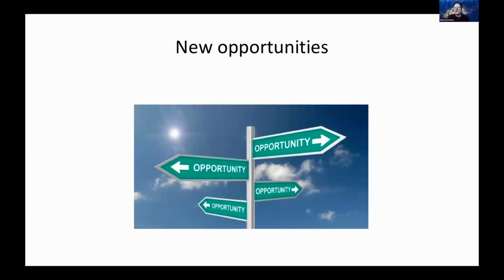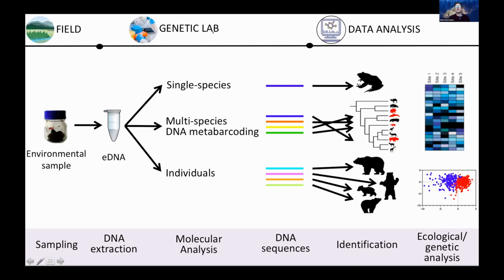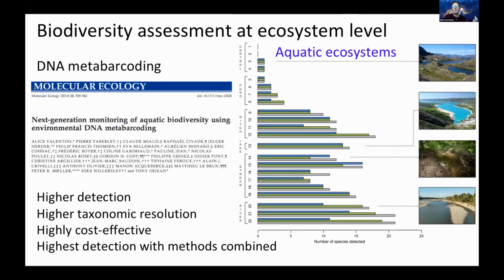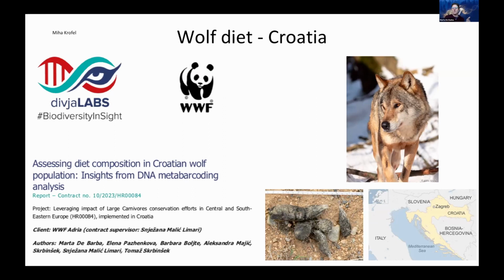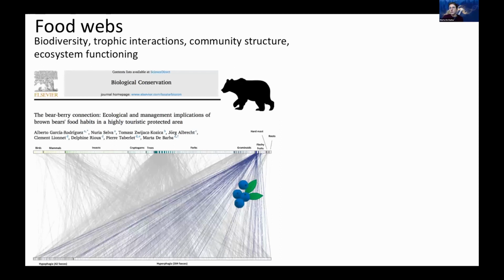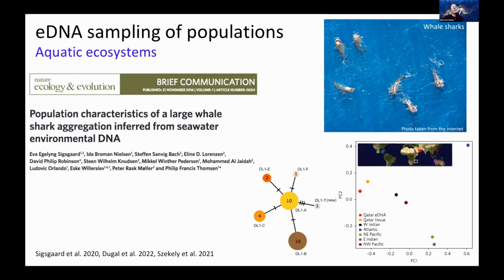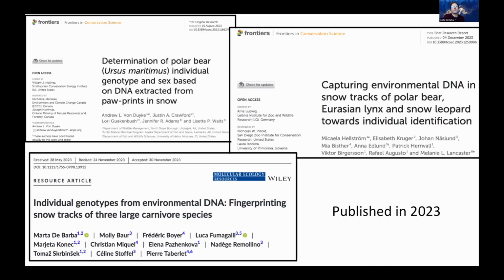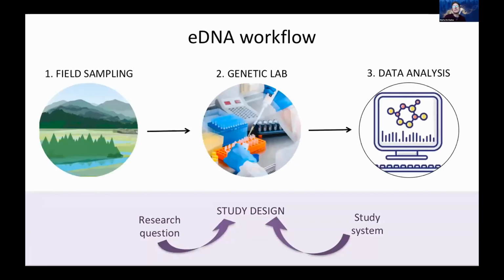eDNA sampling and analysis as a tool for biodiversity monitoring and conservation - Marta De Barba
𝐖𝐨𝐫𝐤𝐬𝐡𝐨𝐩 “𝐀𝐝𝐯𝐚𝐧𝐜𝐞𝐦𝐞𝐧𝐭𝐬 𝐢𝐧 𝐛𝐢𝐨𝐝𝐢𝐯𝐞𝐫𝐬𝐢𝐭𝐲 𝐦𝐨𝐧𝐢𝐭𝐨𝐫𝐢𝐧𝐠 𝐚𝐧𝐝 𝐫𝐞𝐬𝐞𝐚𝐫𝐜𝐡: 𝐇𝐚𝐫𝐧𝐞𝐬𝐬𝐢𝐧𝐠 𝐠𝐞𝐧𝐞𝐭𝐢𝐜𝐬, 𝐠𝐞𝐧𝐨𝐦𝐢𝐜𝐬, 𝐚𝐧𝐝 𝐞𝐃𝐍𝐀 𝐟𝐨𝐫 𝐜𝐨𝐧𝐬𝐞𝐫𝐯𝐚𝐭𝐢𝐨𝐧”

Environmental DNA (eDNA) sampling and analysis, using organismal DNA shed into the environment and extracted from environmental samples, such as soil, water or snow, are a powerful and cost effective tool to assess biodiversity and non-invasively study wildlife populations. Here I will provide an overview of eDNA applications to conservation spanning from species and individual detection to reconstruction of animal diet and trophic interactions and biodiversity assessment of entire ecosystems.

𝐌𝐚𝐫𝐭𝐚 𝐃𝐞 𝐁𝐚𝐫𝐛𝐚 is an expert in conservation genetics and molecular ecology. She has worked as a researcher in top laboratories in the USA and France for the last twenty years, with projects in Europe, North and South America. She has extensive experience in non-invasive genetic sampling, animal diet analysis by DNA metabarcoding and environmental DNA (eDNA) analysis. She has taught as a lecturer at several DNA metabarcoding summer schools and has also taught Wildlife and Fish Ecology at the University of Idaho (USA). She has applied for and managed an international Biodiversa project (BEARCONNECT) and a France-Spain-Andorra Interreg project (LoupO - EFA354/19). She coordinated the launch of genetic monitoring of brown bears in the Italian Alps (Trentino). She participates in the application and implementation of an international LIFE project (LIFE WolfAlps EU). She is a co-founder of DivjaLabs Ltd.
WWF Adria & WWF CEE are implementing 2 LC projects:
1. “Large Carnivores in Central and South -Eastern Europe - connected and coexisting with people”  (funded by WWF Belgium)
2. „Leveraging impact of Large Carnivore conservation efforts in Central and South -Eastern Europe“ (funded by WWF Sweden)

These projects were focused on genetics and genomics od wildlife in several of its activities, which is why this workshop was needed.